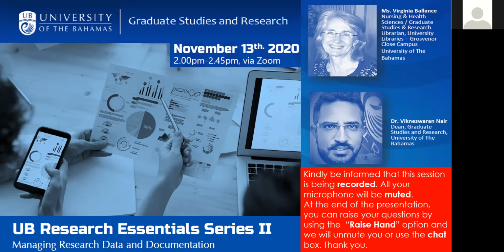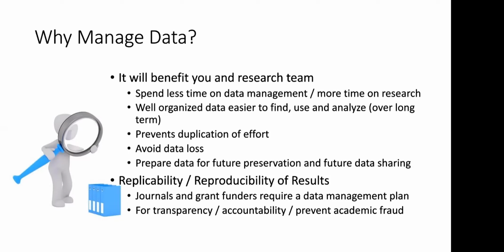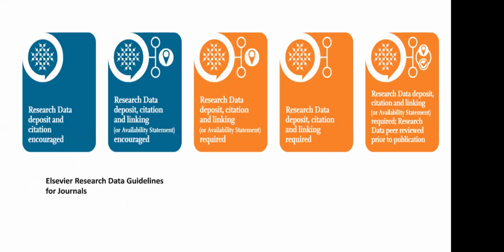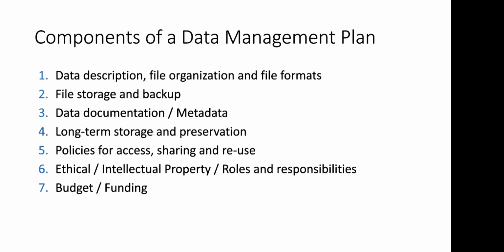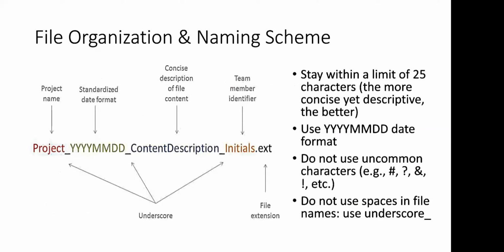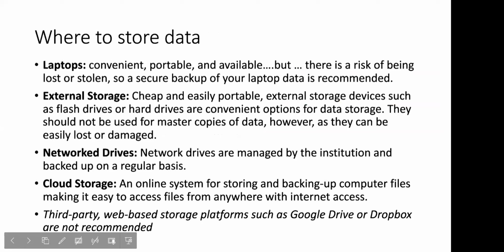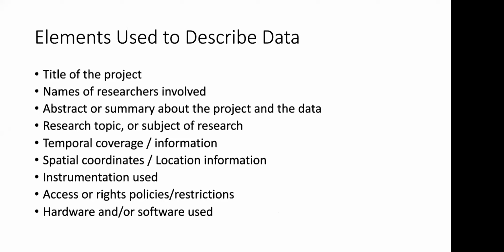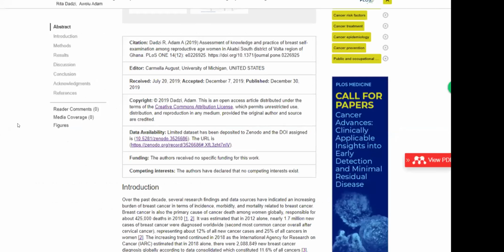Research Essential Series II - Managing Research Data and Documentation 30 Oct 2020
Research Essential Series II - Managing Research Data and Documentation 30 Oct 2020 University of The Bahamas
Facilitated by:
Ms. Virginia Ballance Nursing & Health Sciences / Graduate Studies & Research Librarian, University Libraries – Grosvenor Close Campus
University of The Bahamas

Dr. Vikneswaran Nair Dean, Graduate Studies and Research, University of The Bahamas

Managing data and documentation is an integral part of the research process. Good data and file management will support a successful research project by making it easier for the researcher to find, use and analyse data, and in the long run, ensure that data can be found, understood, shared and reused. This session will review fundamental research data management practices needed to develop a data management plan, as well as how to effectively create, organize, manage, describe, preserve and share data.